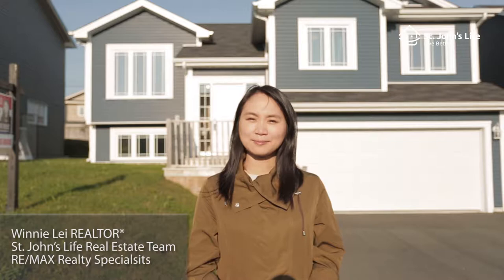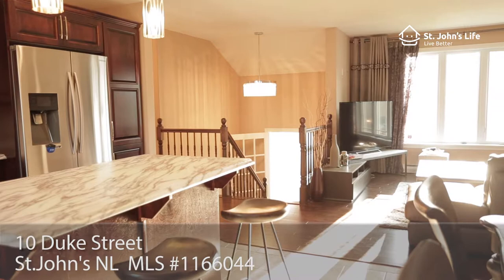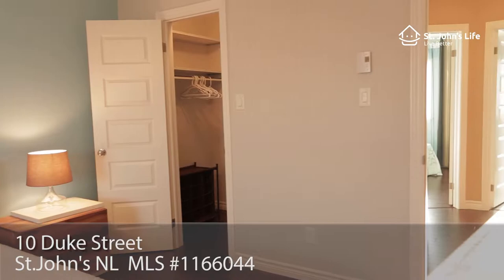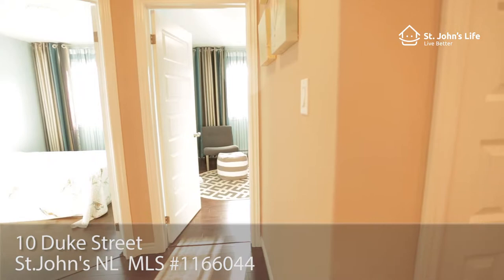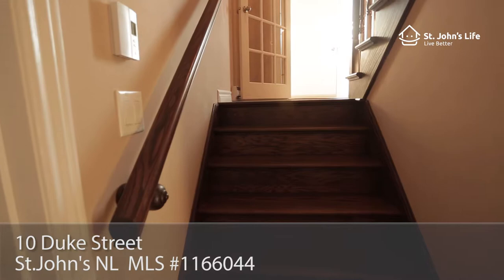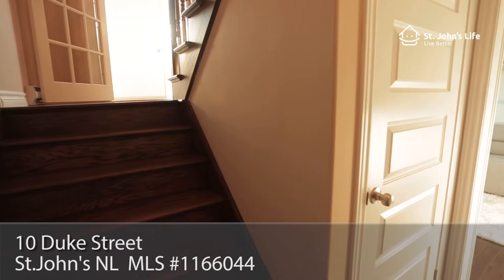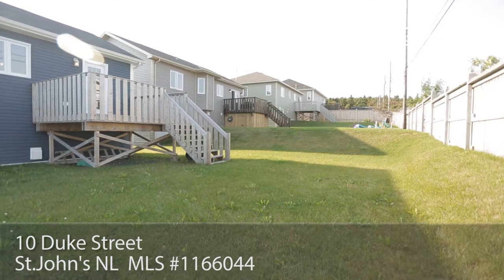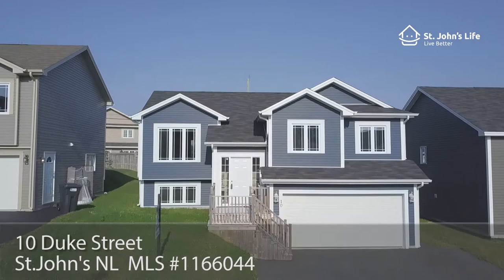10 Duke Street MLS®#: 1166044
CONDITIONALLY SOLD!

Enjoy the comfort of a brand-new home with all bells and whistles! This immaculate two-apartment home is two years new and has approx. $20,000 in high-end furniture and appliances INCLUDED in the price. Impress everyone with a tastefully-finished open concept kitchen, dining and living room featuring beautiful birch cabinets, modern light fixtures and stainless steel appliances. It is so easy to keep clean with all high-end laminate, ceramic tiles, and gleaming hardwood stairs. Enjoy a comfortable master bedroom with functional 3-pc ensuite and walk-in closet. Two other bedrooms and nicely finished bathroom make it perfect for the family. Downstairs you will find a private rec room for relaxation. The large double in-house garage is the perfect size for your prized items . You will hardly notice the well-insulated one-bedroom apt with above-ground entrance, ideal for supplementing income. 5 Years of Atlantic Home Warranty to be transferred. An opportunity like this is hard to come by.